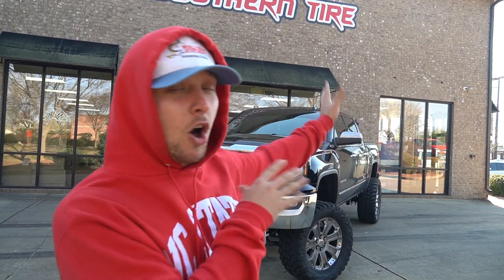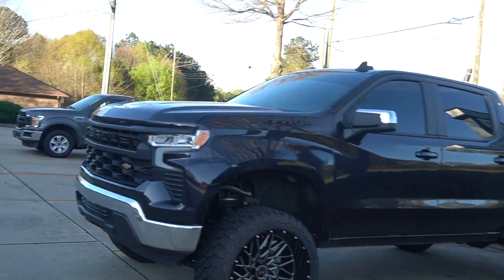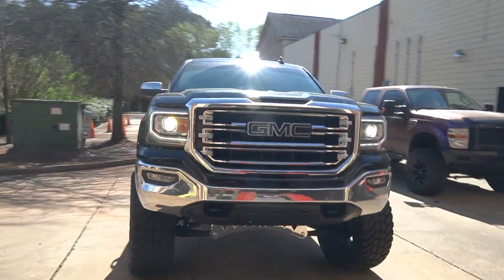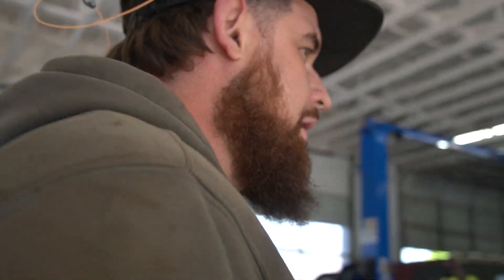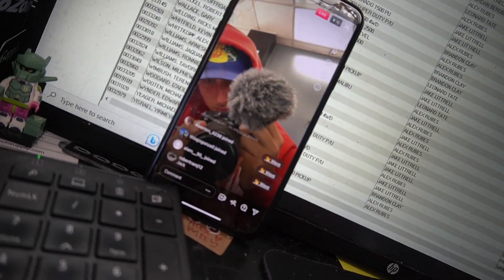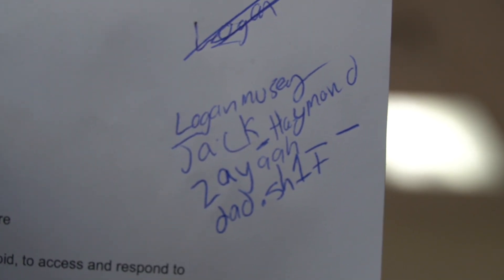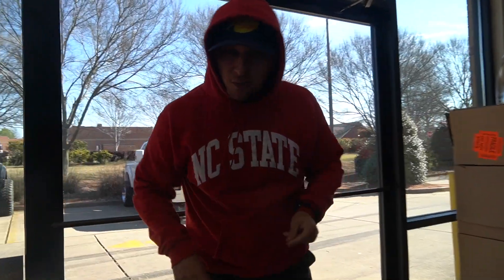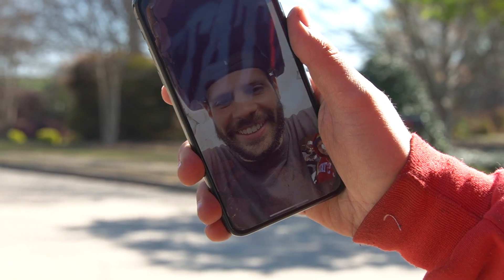Subscriber from TEXAS sent me THIS!! 9" FTS from Virginia AND our FIRST PAPIS 6" LIFT!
Subscribers sending us things from TEXAS and taking delivery of our FIRST PAPIS 6" lift kit that is getting installed NEXT WEEK. Plus some shop fun!!

SOUTHERN TIRE
Location (82 City Square Blvd Mcdonough, Ga 30252)

BUILDS -
2014 Chevy Silverado *Lifted*
2017 Chevy Tahoe *Cammed*
2003 Chevy Cateye (TOTALED)
2002 Ram 1500 V8 (FOR SALE)